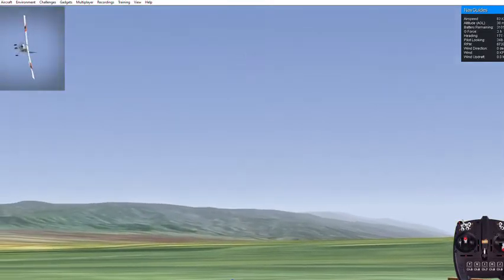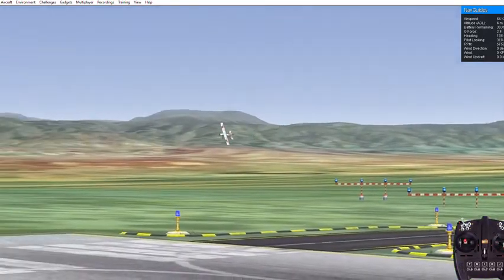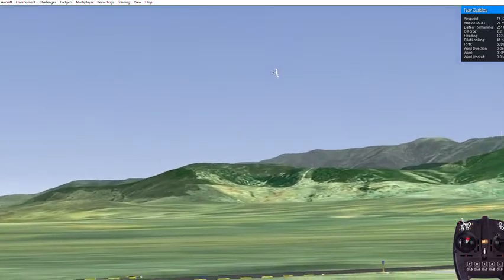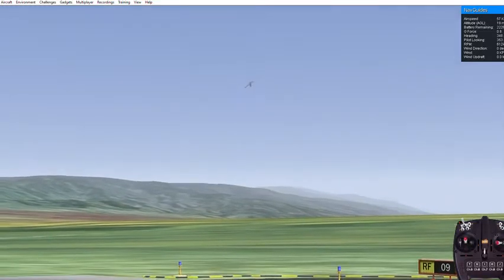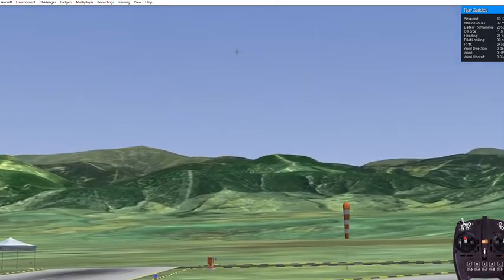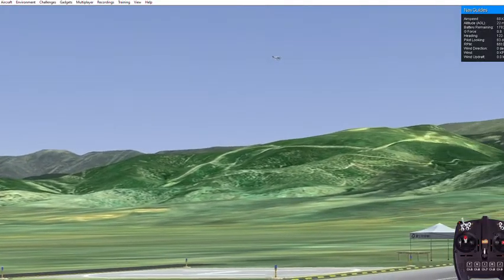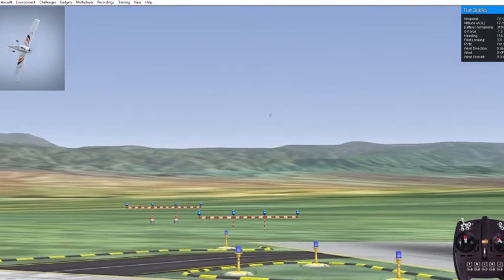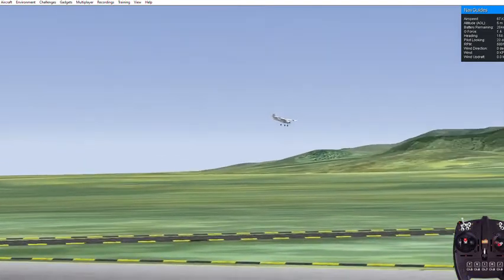How to do basic Aerobatics on YOUR RC plane!!!